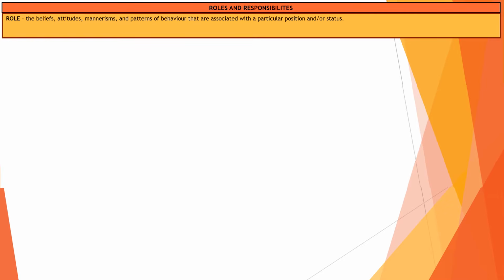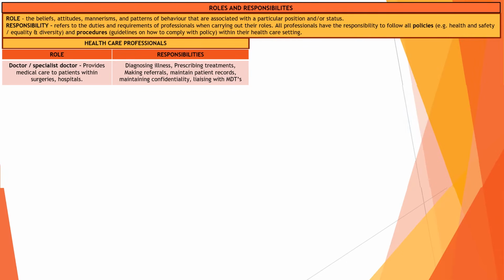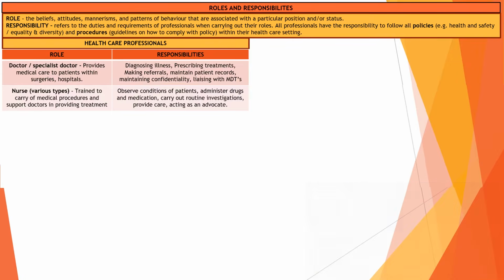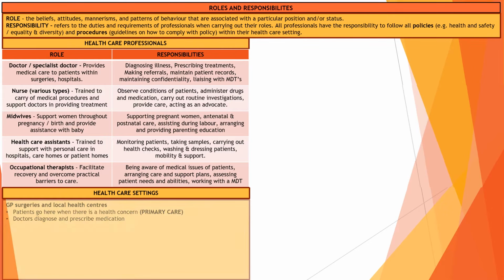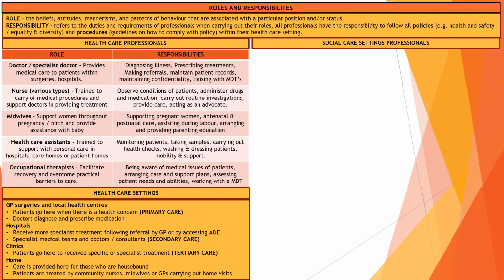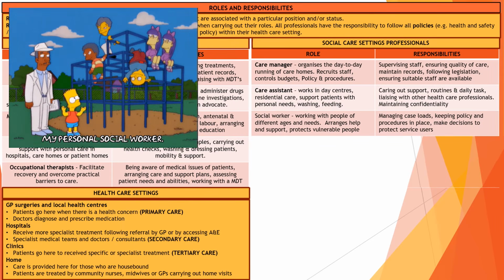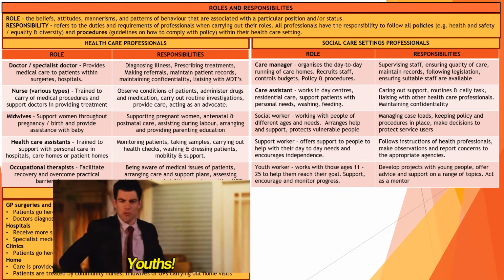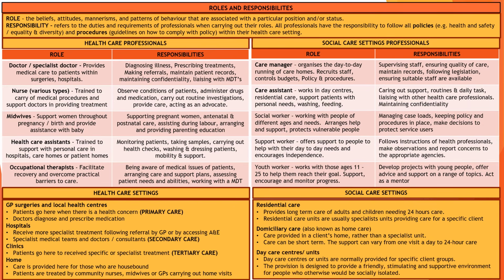⏱ BTEC Health & Social Care: Unit 2 - working in care recap - Roles and responsibilities (A1 / A2)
This is a summary of the roles and responsibilities of professionals as part of the Unit 2 - working in care exam exam topic for the Pearson's BTEC spec.